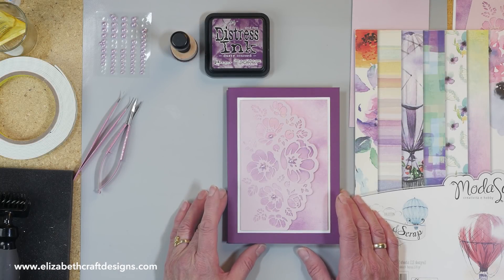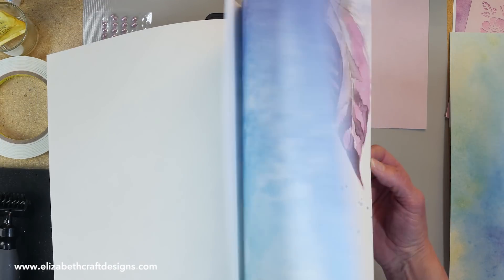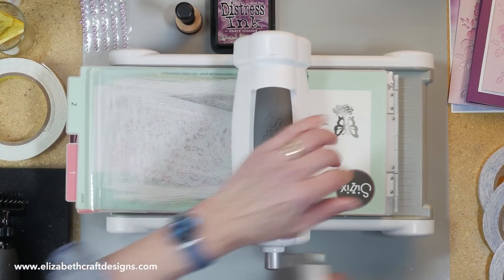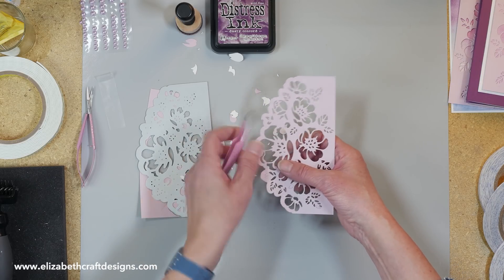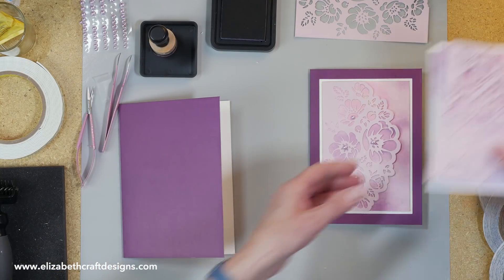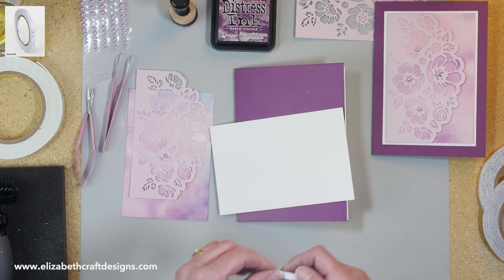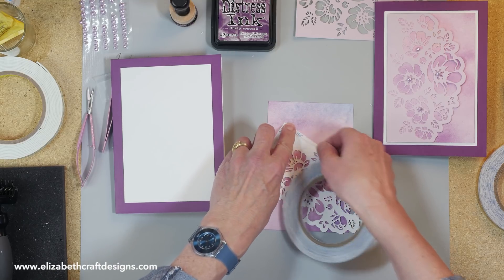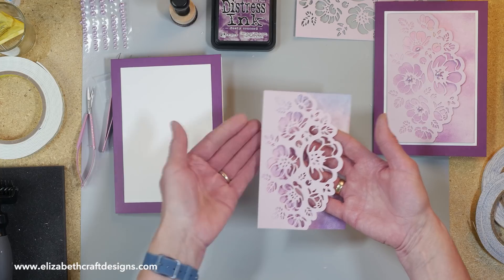Romantic Bouquet Card | Technique Friday with Els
Join Els for a gorgeous card featuring the Romantic Bouquet die and Fly & Scrap paper pack. Els shows us how to use the Romantic Bouquet so that it works as pocket for anything from invitations to event menus.

Other
Dusty Concord Distress Ink (Tim Holtz)
Mini Ink Blending Tool (Ranger)
Adhesive pearls
Removable Tape
Adhesive foam tape (Scotch)
Paper trimmer